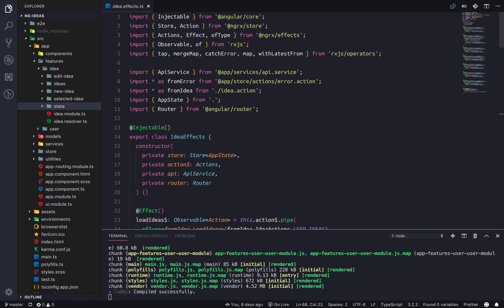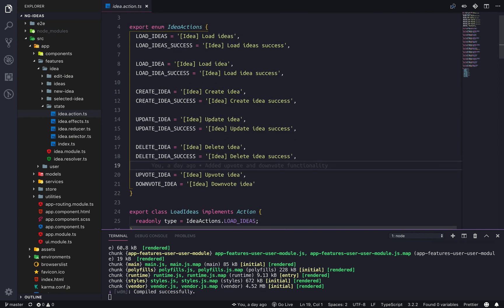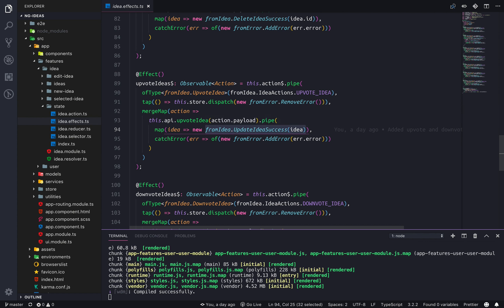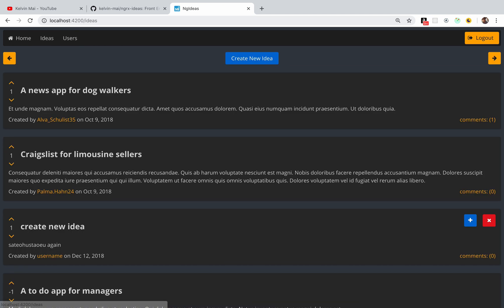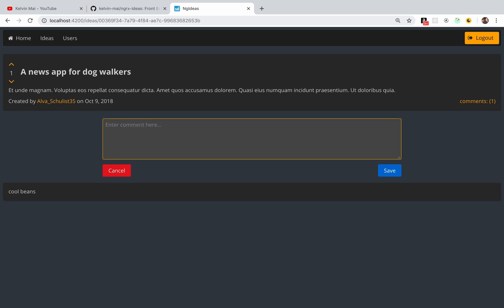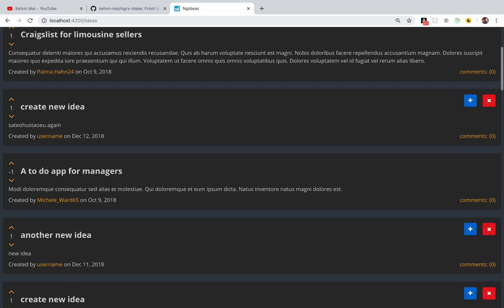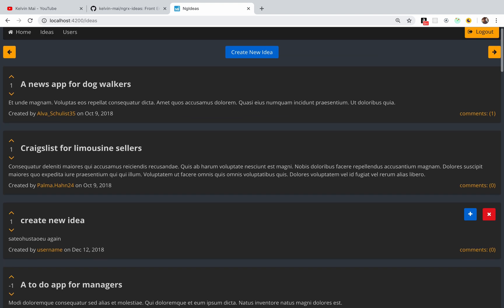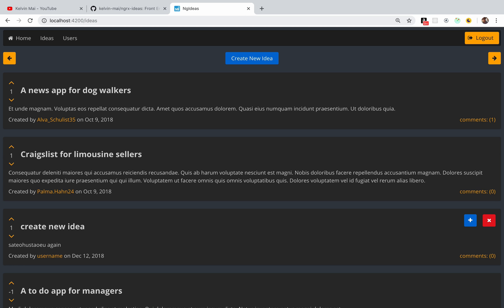Ideas App - Angular NgRx 13 Conclusion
There's still work to be done on this web app, but no new informaiton so I will be concluding the Angular/NgRx tutorial series